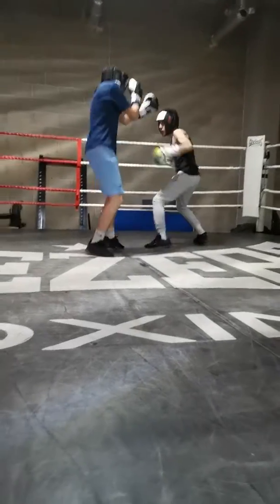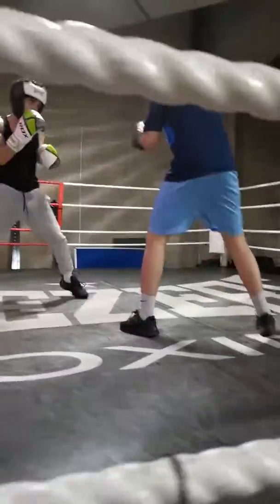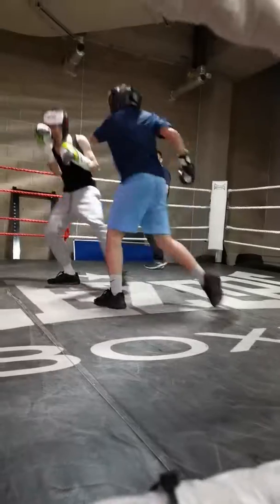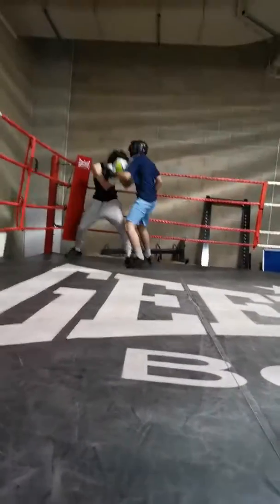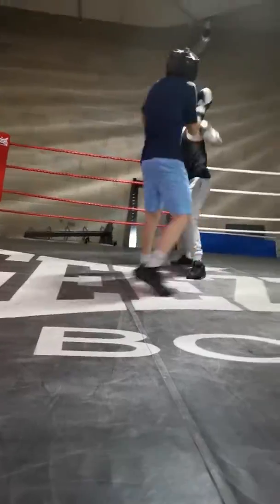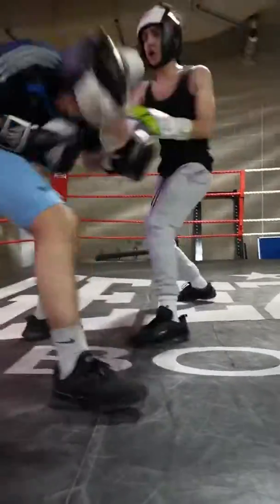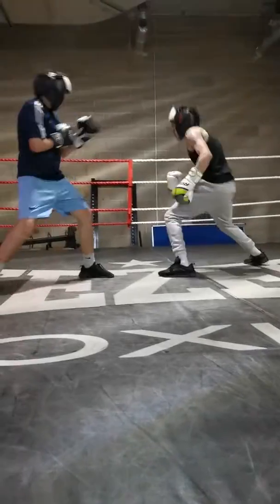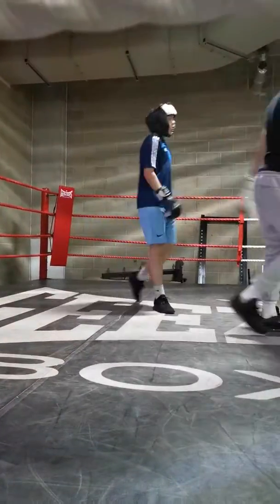Boyce vs Mansoor Round 1🥊🥊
Sparring @Royal Resistance